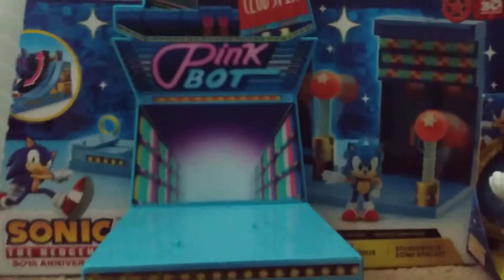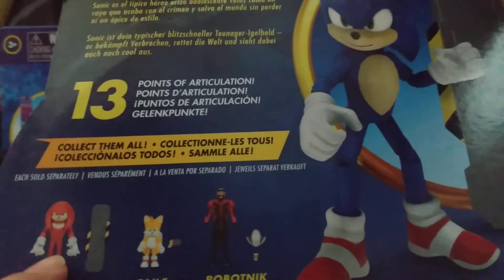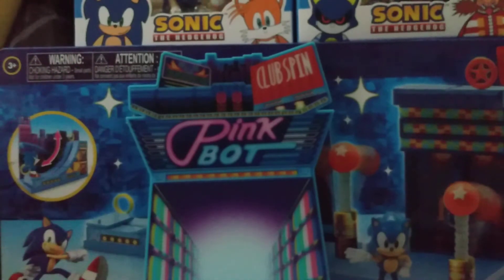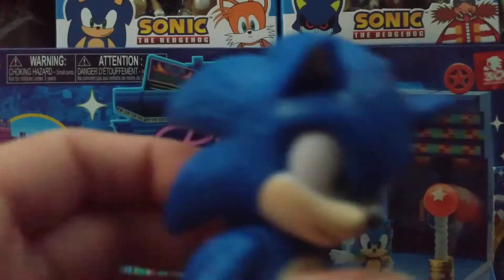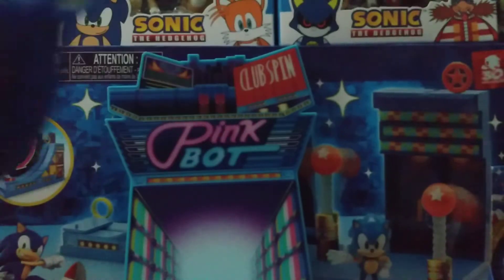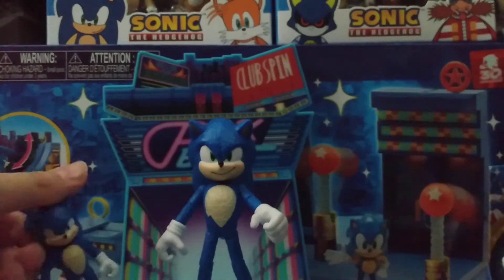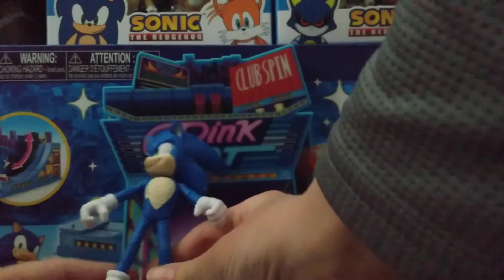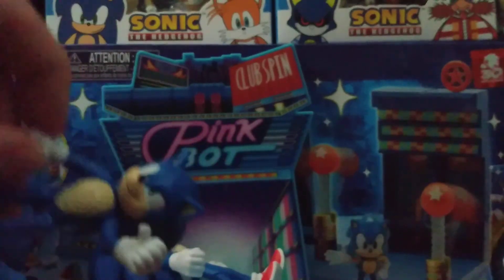JAKKS movie "teen" sonic figure review 4